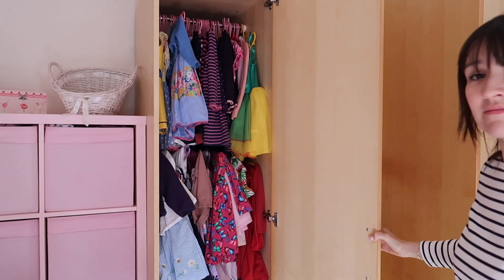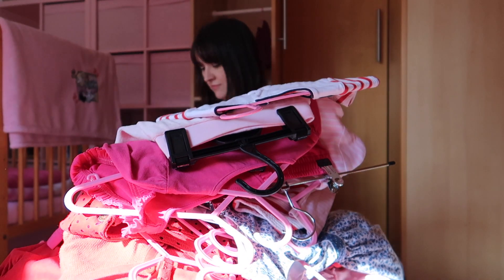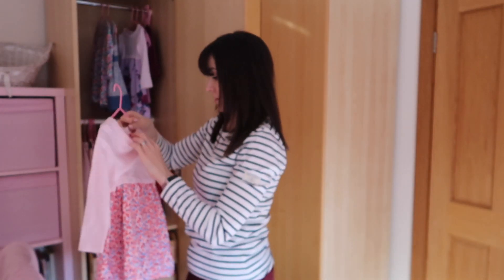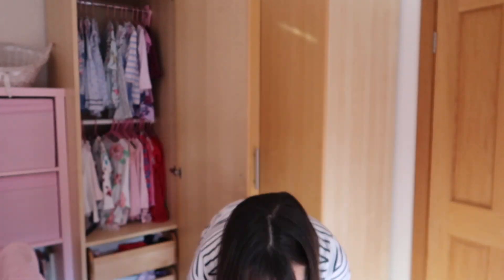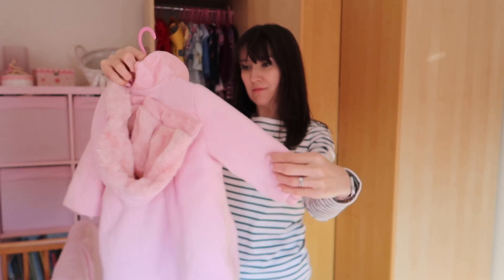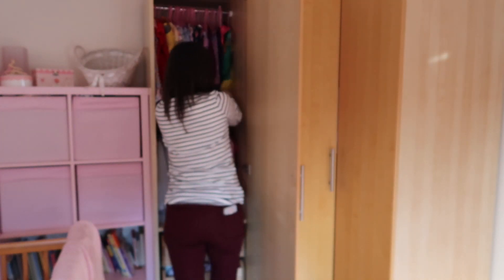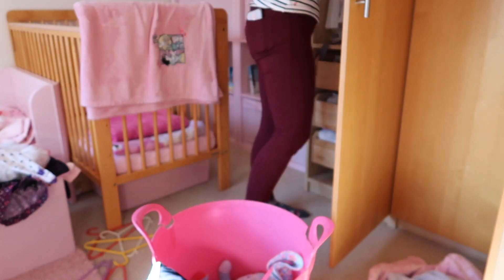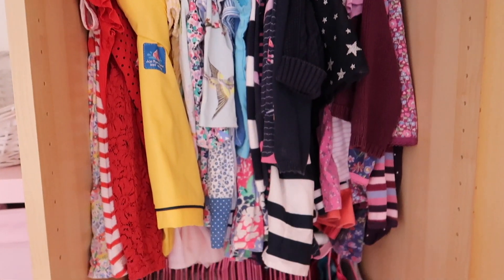TODDLER WARDROBE DECLUTTER & ORGANISATION | KON MARI KIDS CLOSET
Today I am having a sort out, organise and declutter of my 2-year-old daughter's wardrobe. I am going through things that she has grown out of plus hand me downs from her sister that she is growing into, deciding which sentimental things to keep and what to donate.

♡ GET THE ULTIMATE MUM BUNDLE OF PRINTABLE RESOURCES when you join my parenting email club